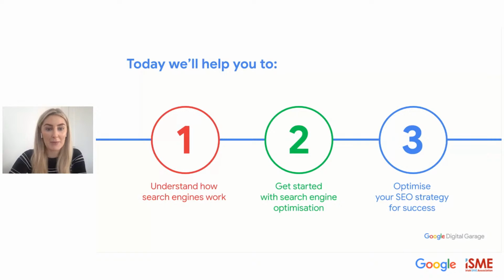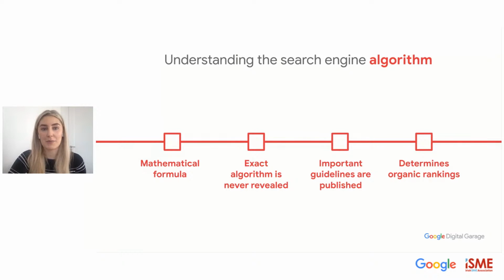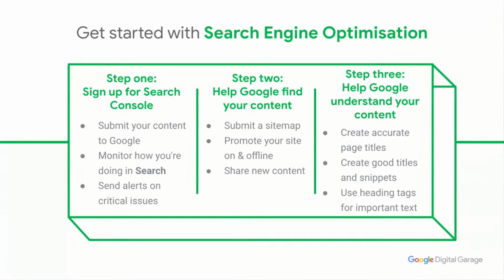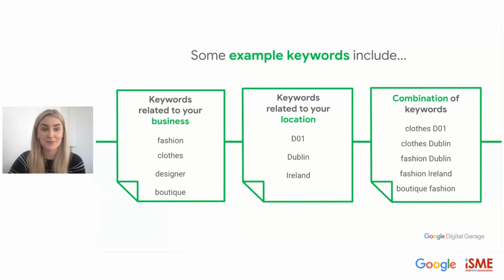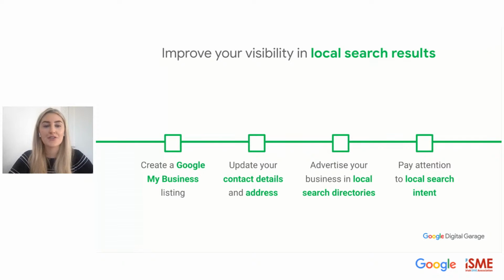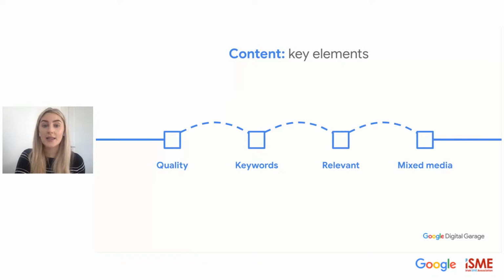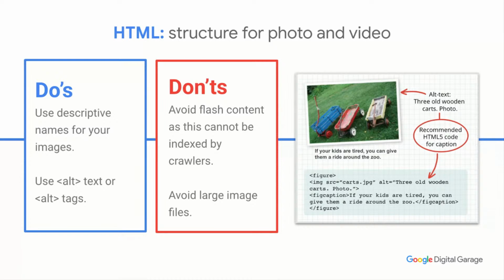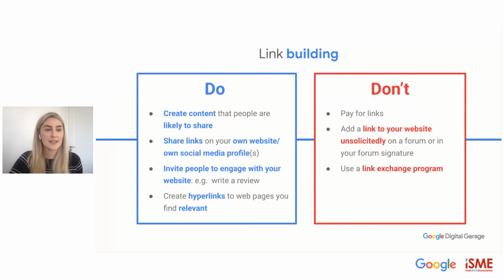Get started with search engine optimisation (SEO)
Are you ready to learn something new?  ISME and Google Digital Garage have partnered to offer this series of live webinars exclusively to their members, to provide practical training to help businesses grow and enhance their online presence.

Check out the ISME events page for more information or to register for another digital event

We would appreciate it if you could take a minute to share your feedback from today’s webinar. Upon completion, you will gain access to a PDF copy of today’s content

To find out more about Google Digital Garage please visit our where you can register for upcoming webinars and access free online courses.